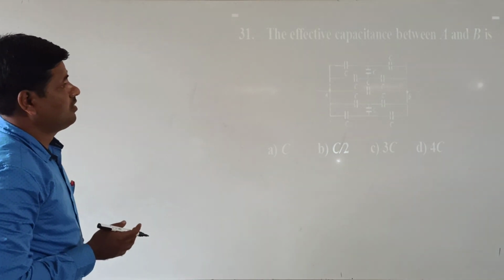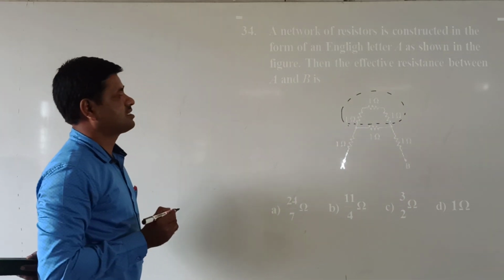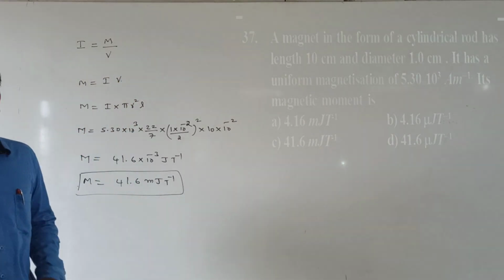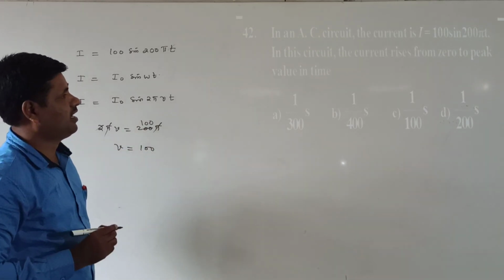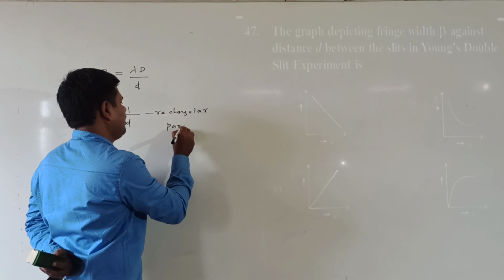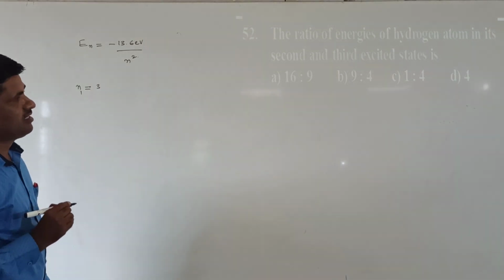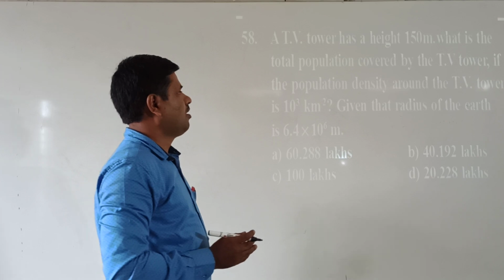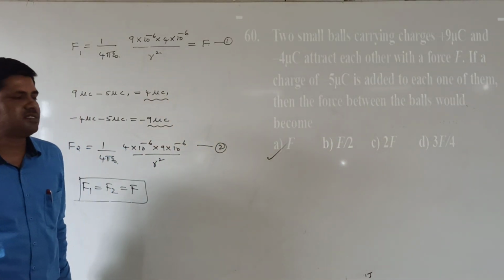PHYSICS | CET GRAND TEST 2 | PAPER DISCUSSION 2 | BY RAGHVENDRA SIR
QSN NO 31 TO 60